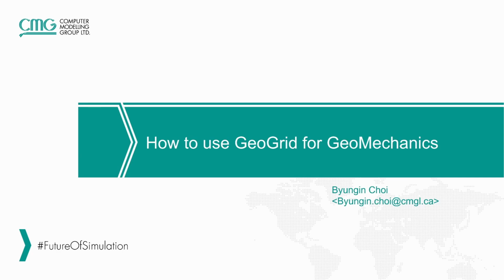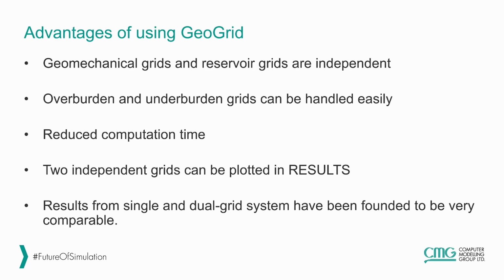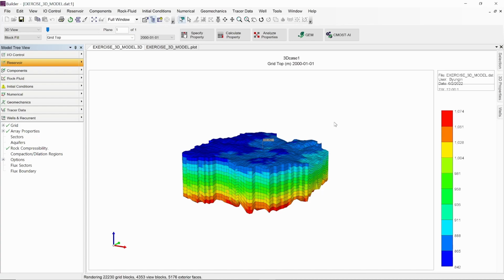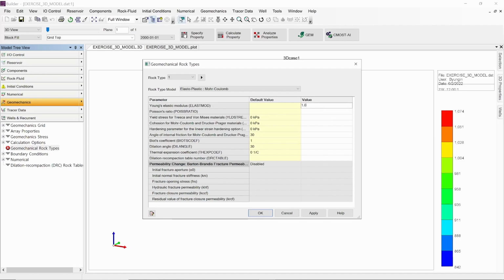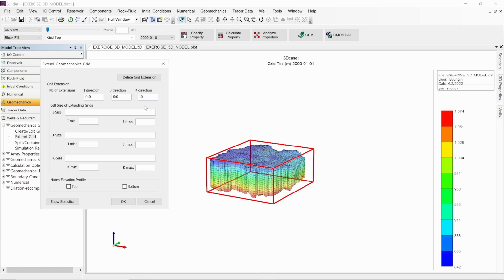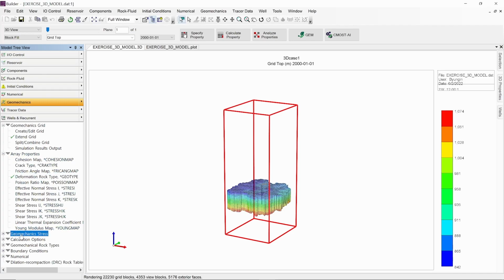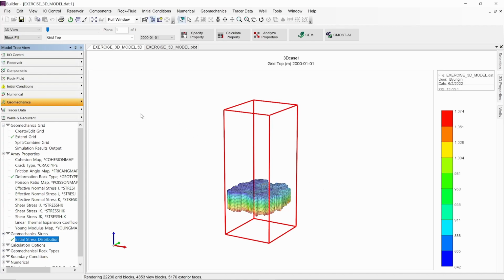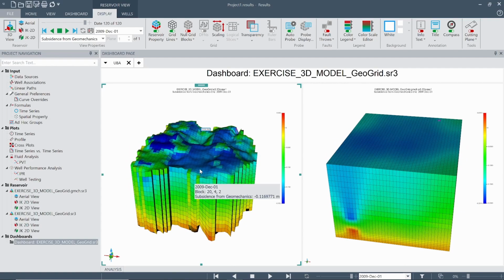CMG Tutorial: How to Use Geogrids for Geomechanics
►In this video you will learn how to create an independent grid system to be used for Geomechanics, and analyze the advantages it represents when running a Geomechanics simulations.

1 Introduction

1.1 00:00:00 Start
1.2 00:00:25 What is Geogrid
1.3 00:02:04 Advantages of using a Geogrid
1.4 00:02:45 Grid System in Geomechanics

2 Demo

2.1   00:03:54 Opening Model in Builder
2.2   00:04:34 Defining Geomechanical Options
2.3   00:05:14 Creating Geomechanical Rock Types
2.3   00:07:46 Creating the Geomechanical Grid
2.4   00:10:25 Assigning Geomechanical Rock Types
2.5   00:11:51 Defining Initial Stress Distribution

3 Results

3.1 00:12:57 Results Analysis